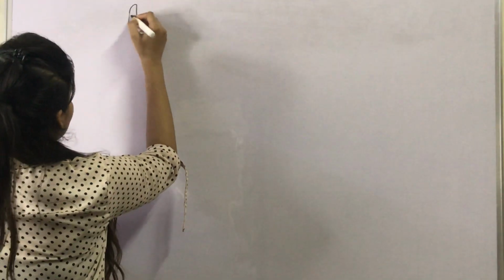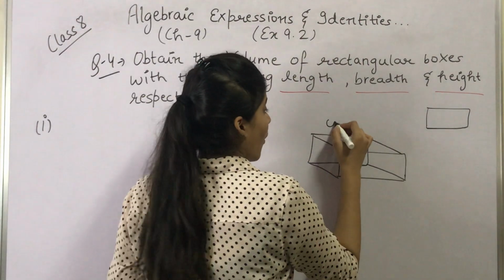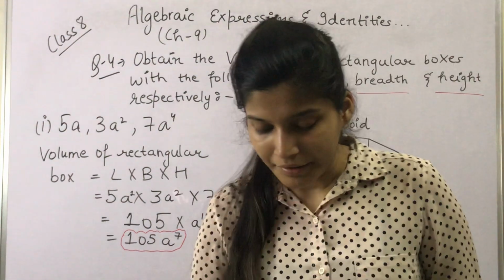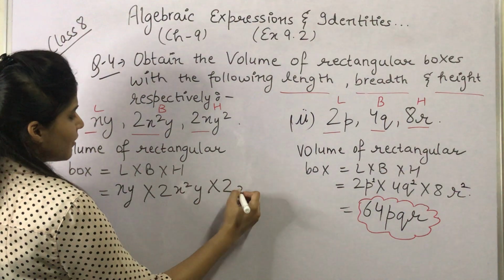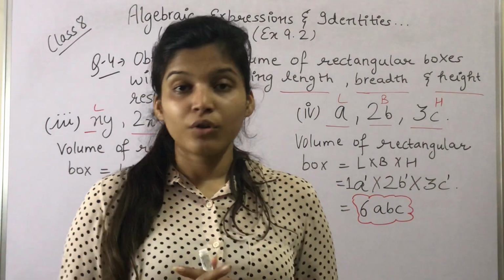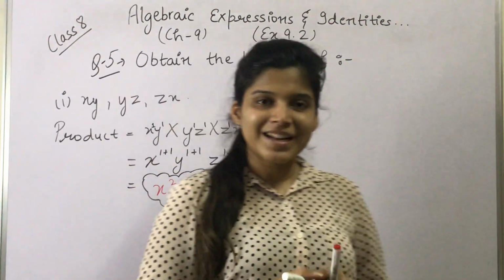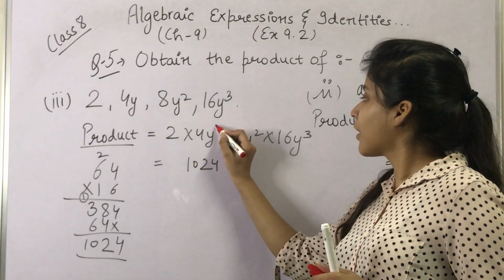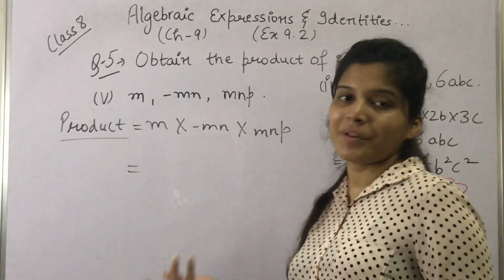Solving CLASS 8 math"Algebraic expression" exer. 9.2 question 4 & 5